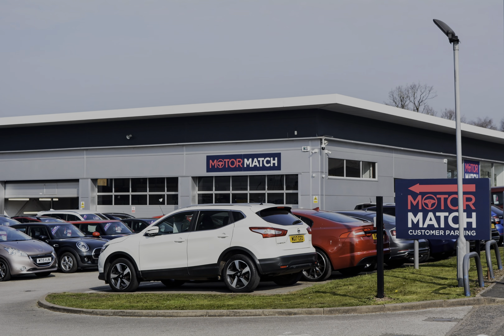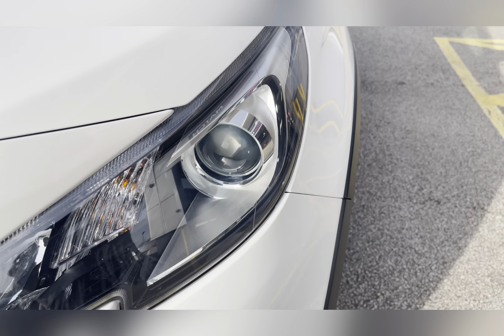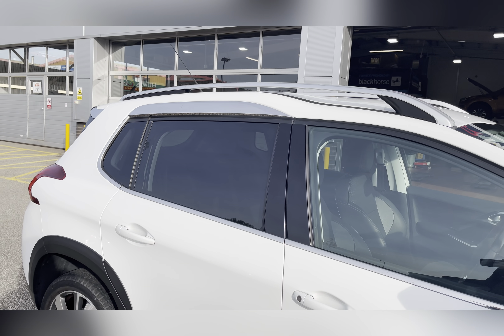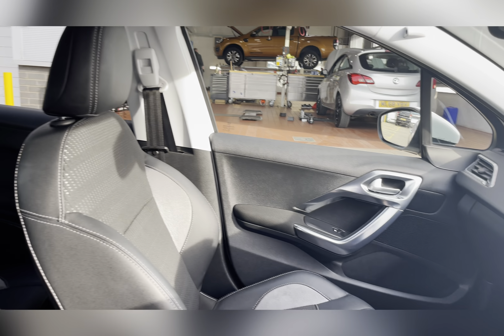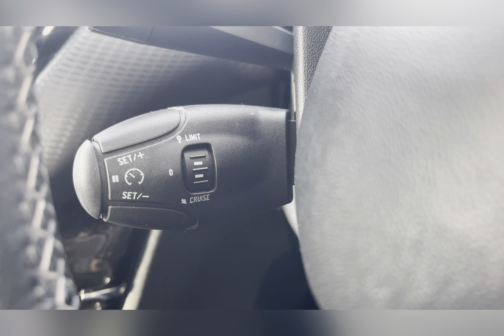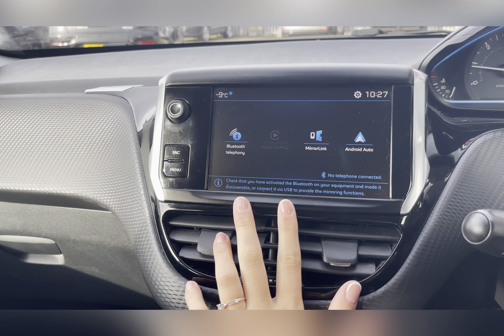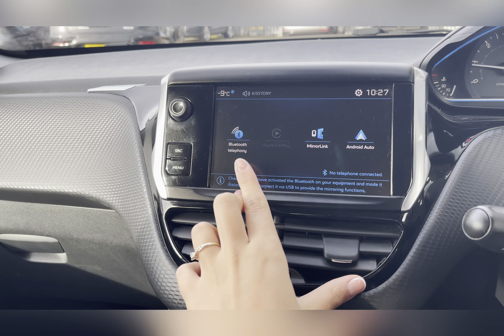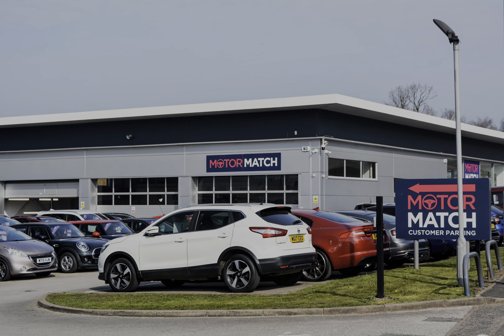Used Peugeot 2008 1.6 BlueHDi Allure I Motor Match Stafford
This stunning Peugeot 2008 1.6 BlueHDi Allure has just come into stock at Motor Match Stafford.

The Peugeot 2008 1.6 BlueHDi Allure represents a stylish and versatile compact crossover that effortlessly combines modern design with efficient performance. The Peugeot 2008 boasts a contemporary and eye-catching design, characterized by its sleek lines, sculpted body, and an assertive front fascia. The 17-plate version features signature Peugeot styling cues, including the distinctive lion emblem on the front grille. The Allure trim adds a touch of sophistication with its chrome accents and striking alloy wheels. Step inside, and you'll discover a well-crafted and spacious interior. The Allure trim offers a range of premium features, including comfortable seats made from soft-touch materials. Along with ample legroom and cargo space, it's ideal for both daily commutes and longer journeys. This compact crossover doesn't just excel on the road; it's also highly adaptable. With a flexible rear seating arrangement, you can create more cargo space when needed, making it an excellent choice for those with active lifestyles or growing families. The  Peugeot 2008 is equipped with the latest in automotive technology. The infotainment system features a touchscreen interface with smartphone integration, allowing you to access your favorite apps and entertainment seamlessly.  The Parking sensors enhance safety by helping drivers avoid collisions with obstacles, pedestrians, and other vehicles, particularly when maneuvering in tight spaces or congested parking areas.

Registration: MJ17NFP
Fuel: Diesel
Gearbox: Manual

Key features include:
~ Parking Sensors
~ Driving Modes

OR